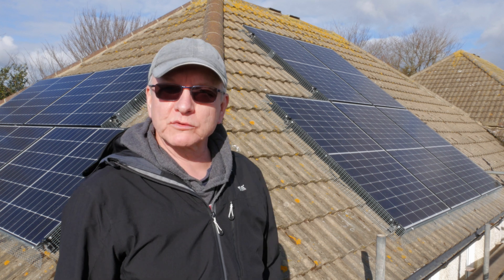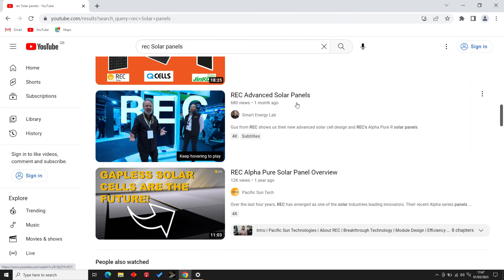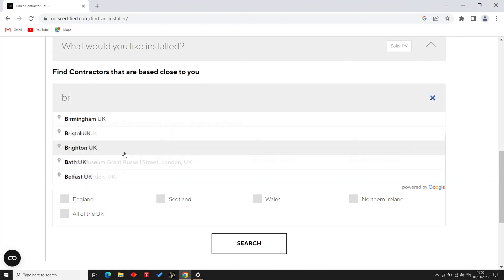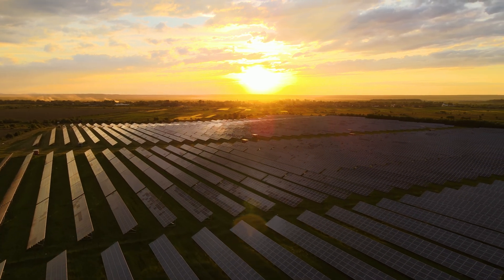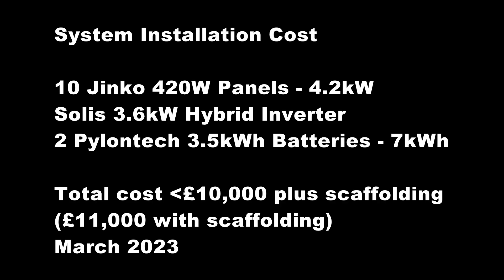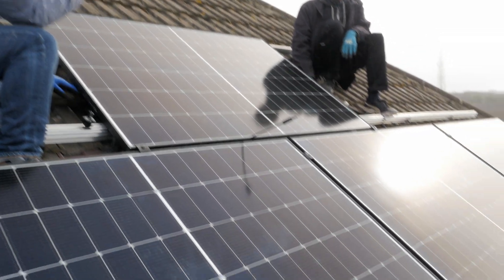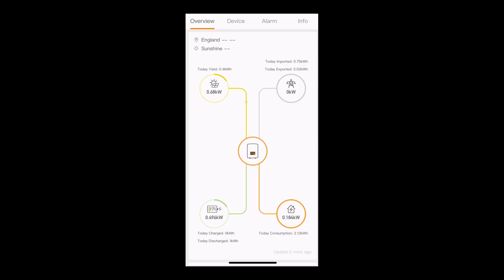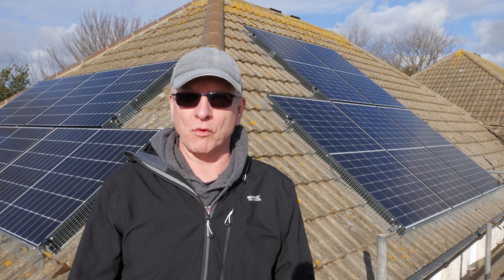Considering Solar Panels?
Is Solar Worth it? Follow my research and installation of solar panels and battery system to see if it is right for you and things to consider around the Photovoltaic panels, Inverter and Battery Storage system and finding an MCS installer.  I fit 10 Jinko 420W PV Panels, a 3.6kWh Solis Hybrid Inverter and Pylontech US3000C LiFePO4 Lithium Iron Phosphate batteries.  I discuss how I researched solar and who I chose as an Energy Company to sell back my excess power to the grid.

Envato Elements music
Green Energy - CrazyTunes

Stock footage licenced from Envato Elements

If I can help you with video services please see my